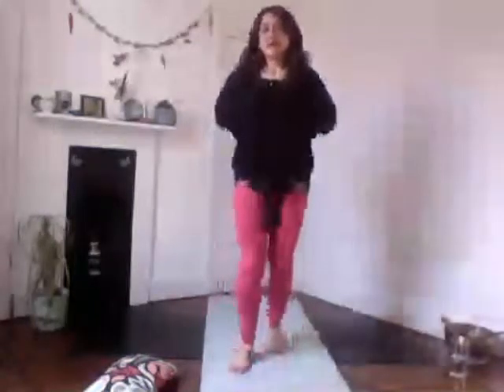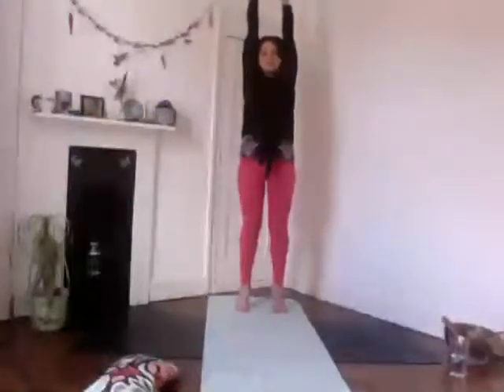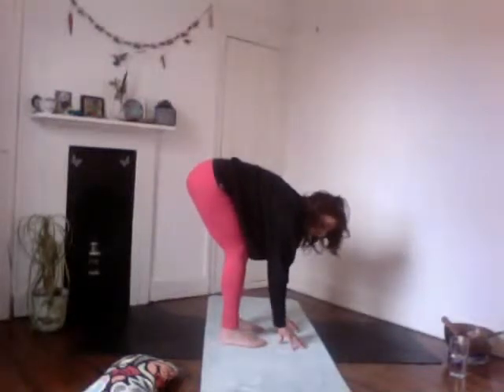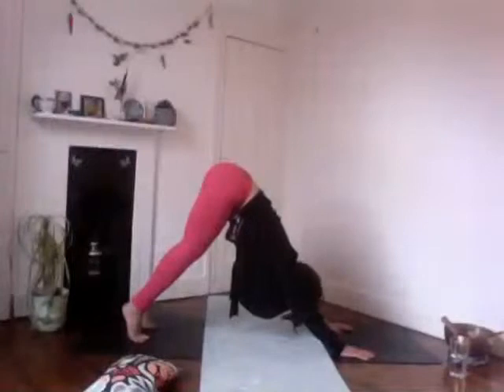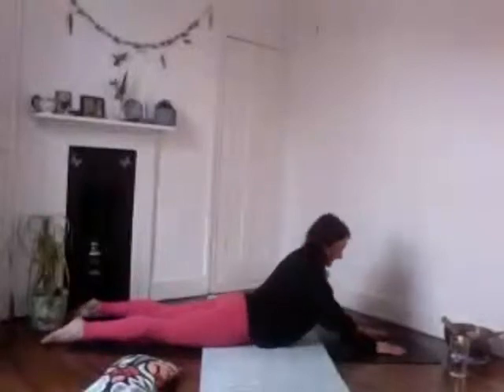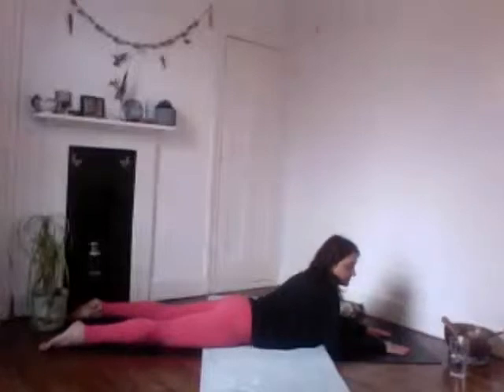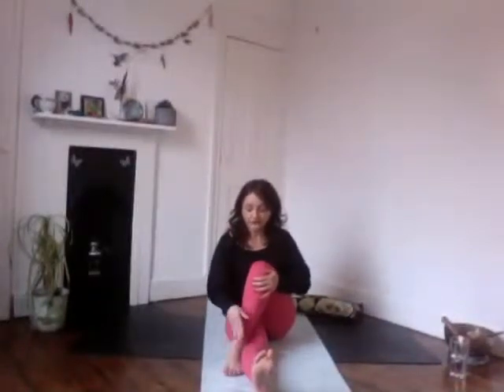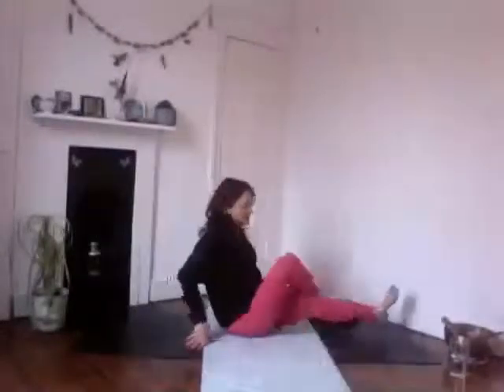15 Minutes Yoga Practice for Lower Back Pain - with Yasemin Aslan, 30 March 2020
This is a gentle yoga practice to reduce the lower back pain, strengthen the muscles on the lower back.

My daily live streaming  youtube programme:

Monday to Thursday:  12 pm, 15 min stretching and yoga
Fridays: 12pm, 15 min breathing session
Saturdays: 1pm, I also offer 40 min live yoga class via zoom. Get in touch with me about this if interested in.

Notes for the sessions:
No equipment is needed, a cushion might be handy for some stretching practices.
We will be on a chair, standing or sitting on the floor (on a mat, carpet or a towel)
Suitable for all levels, no experience needed.
Comfortable clothing
Pregnancy: yoga is mostly not suitable. Only neck, shoulders and upper body stretches. Let me know beforehand if you are planning to attend the class so I can advise.

Yasemin Aslan